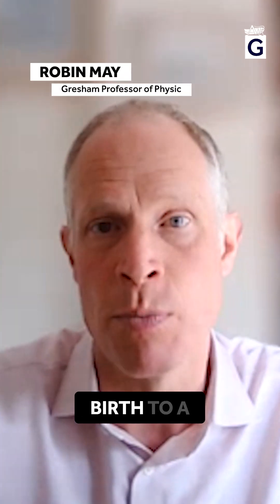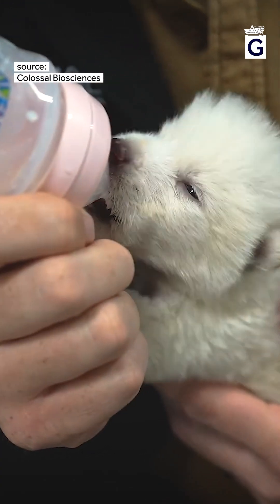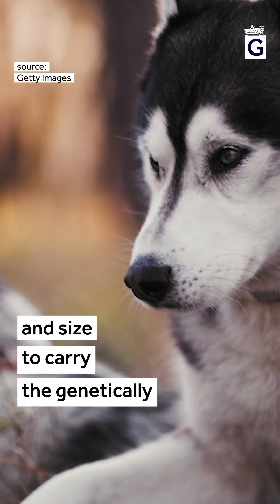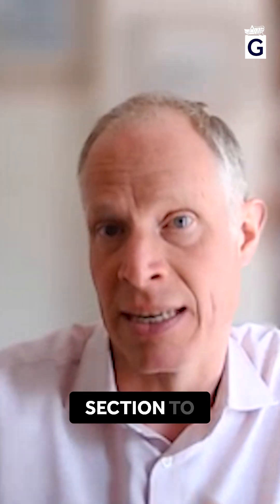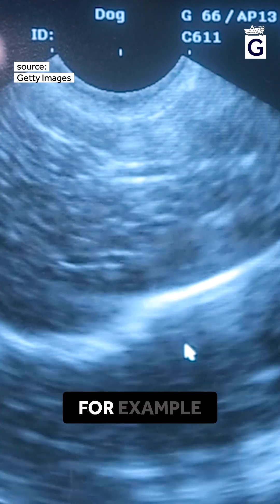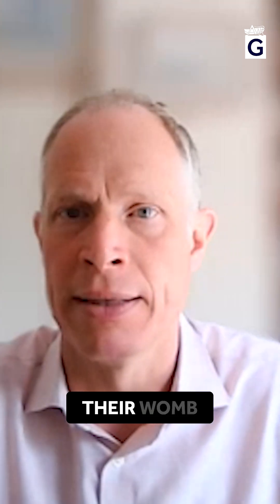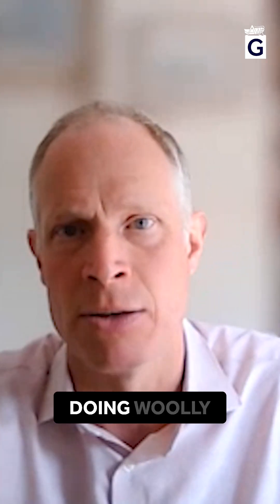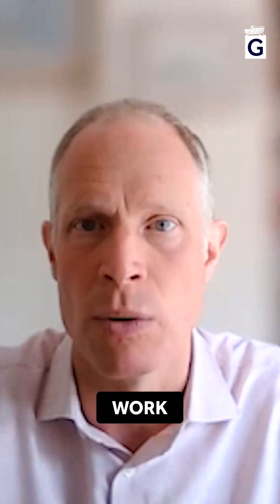Can We Bring Back the Woolly Mammoth Without Harming Surrogates?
Presented by Robin May, Chief Scientific Adviser at the Food Standards Agency (FSA) and Professor of Infectious Disease at the University of Birmingham.

Robin May, Gresham Professor of Physic since 2022, delivered public lectures on evolution and immunity, both available to watch online: